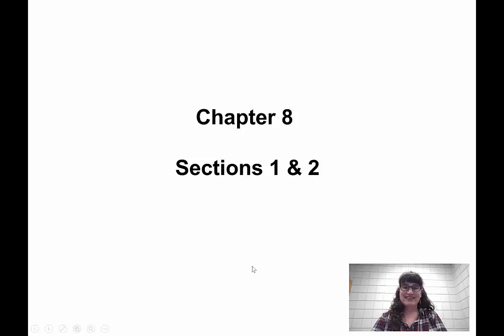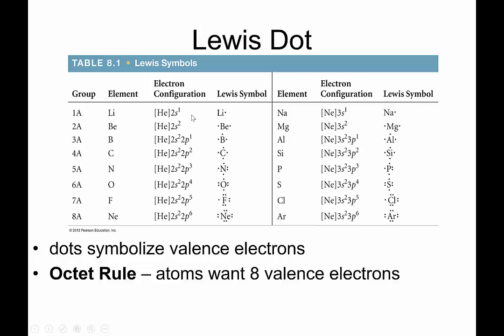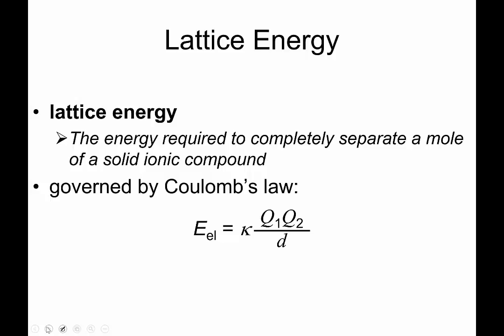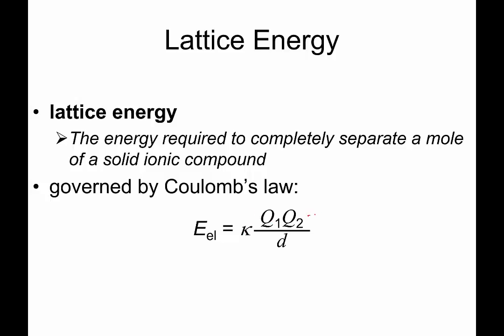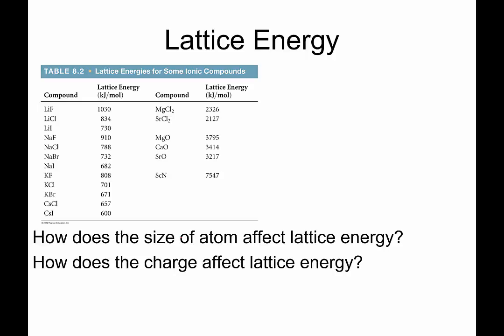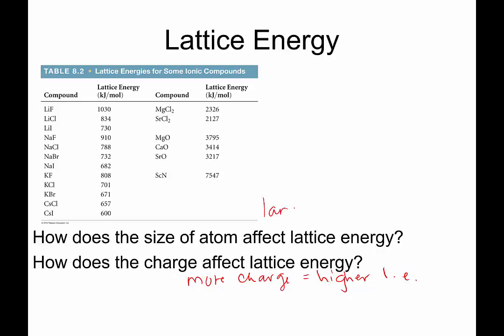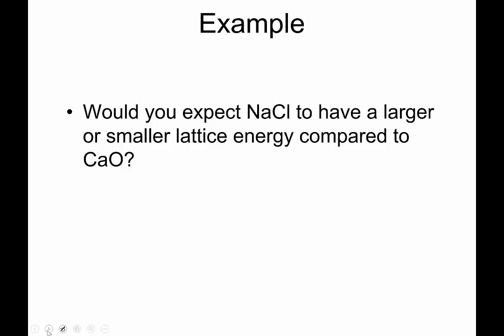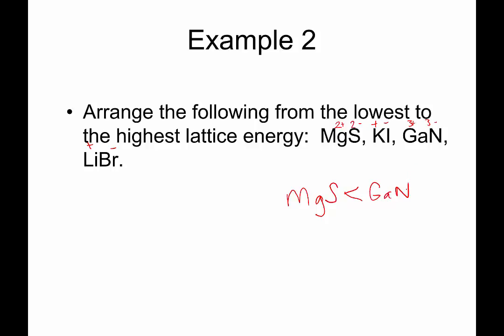Chapter 8 Gen Chem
sections 1 & 2